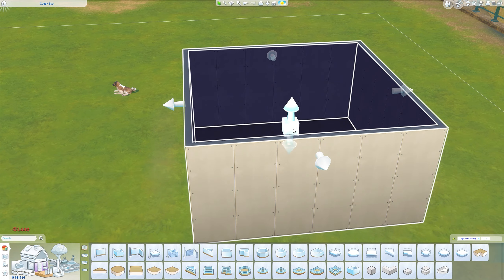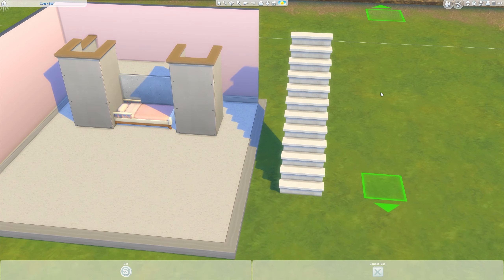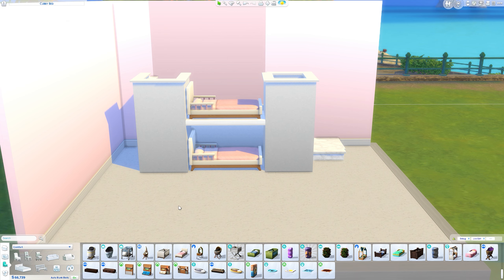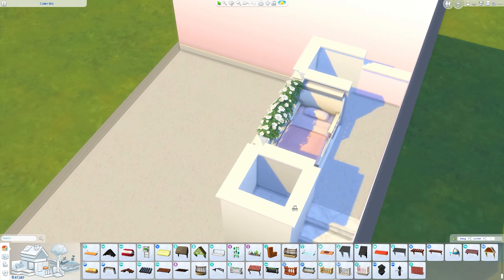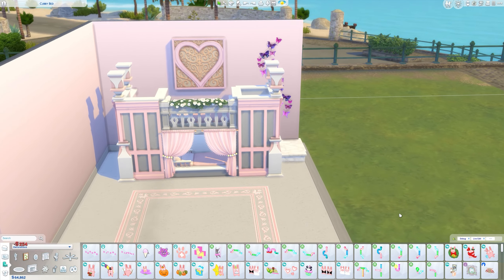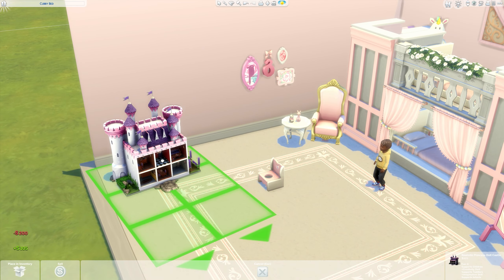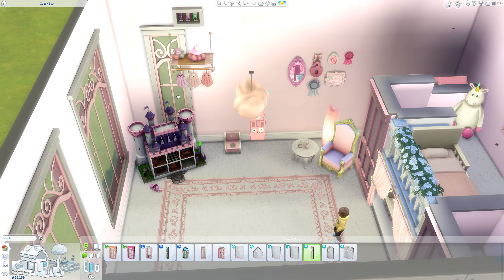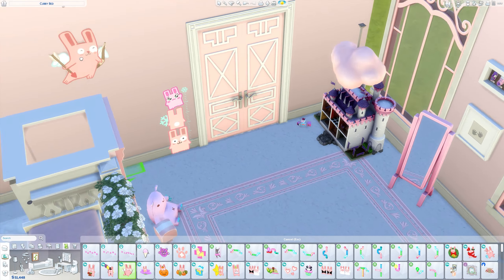Twin Toddler Princess Room │ Castle Bed │ No CC │ Sims 4 │ Speedbuild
Here's a twin toddler princess room with a functional bunk bed that loos like a castle!